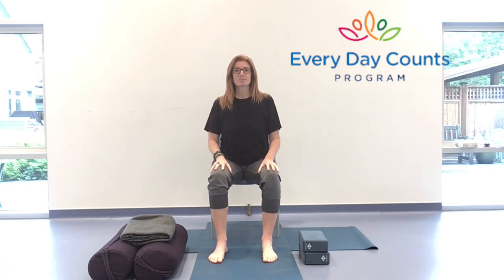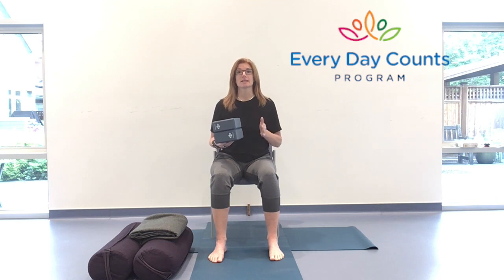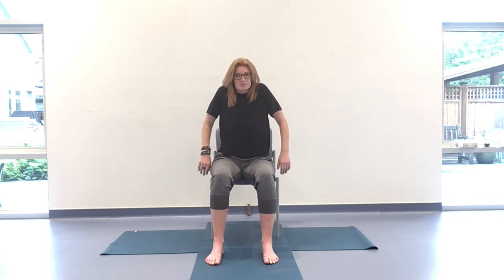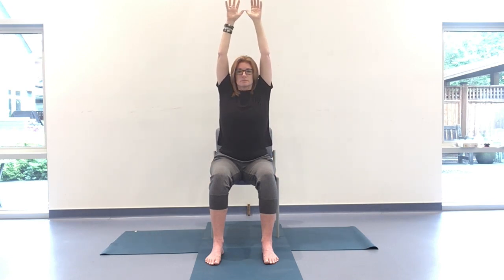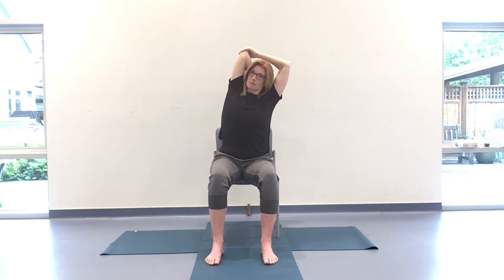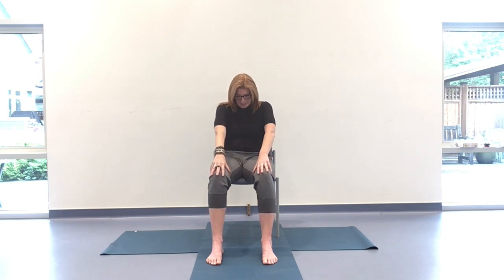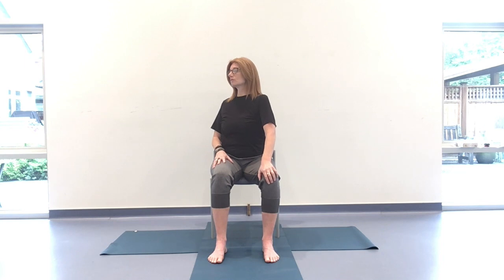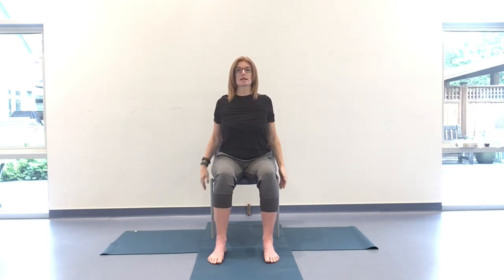Accessible Yoga for every BODY - May 24, 2023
In Chair Yoga is a gentle practice ending with deep Restorative Yoga healing.